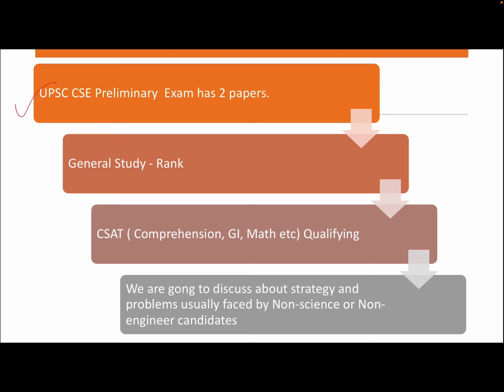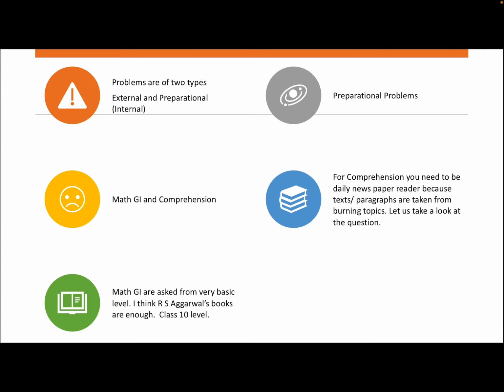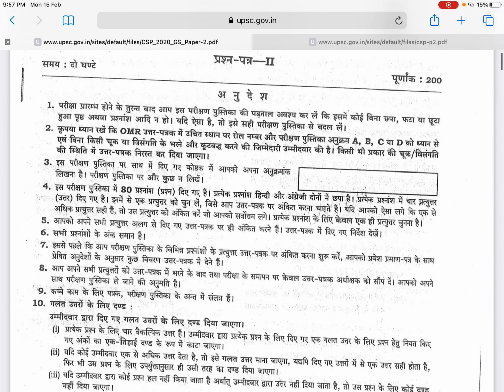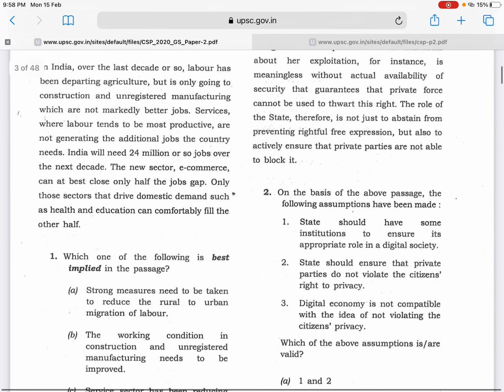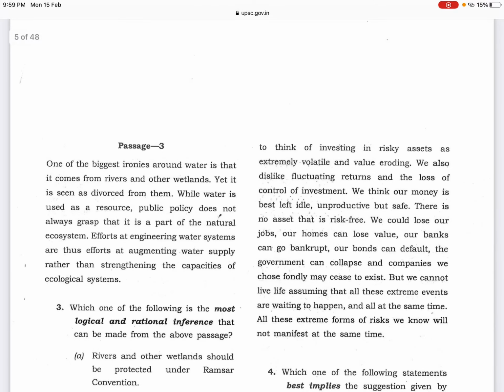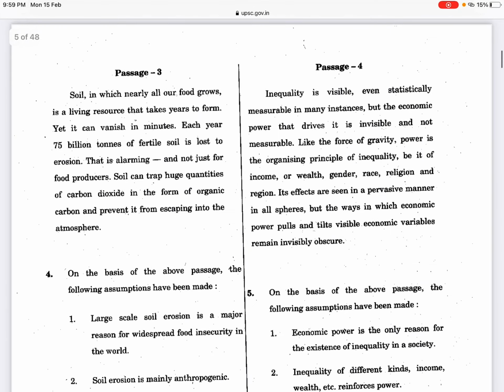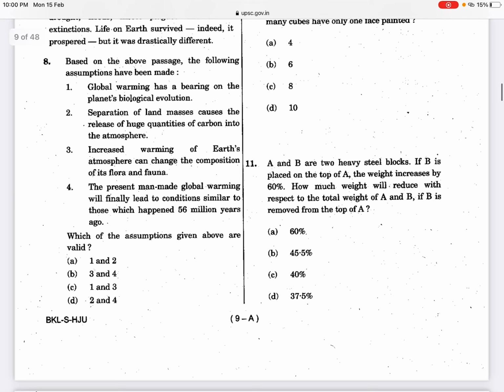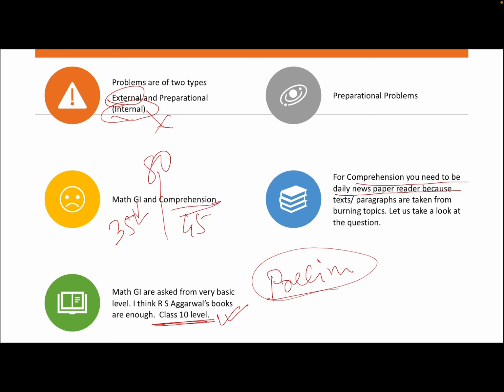CSAT Preparation strategy for Non Science Background Candidates.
Many of upsc aspirants are afraid of CSAT paper. In this video I have tried to explain and ward-off various myths regarding CSAT. Hope this video helps you.